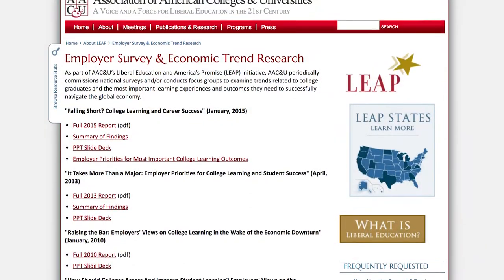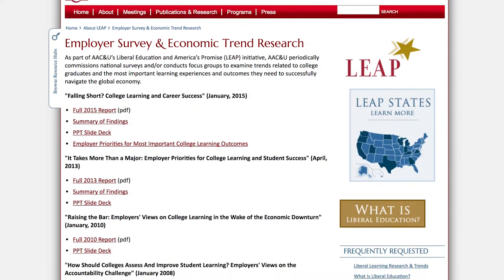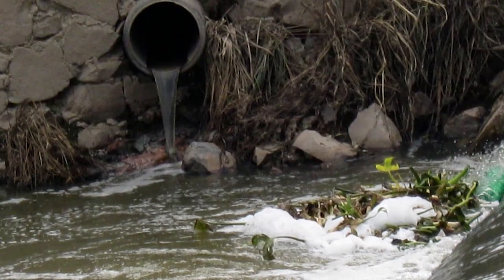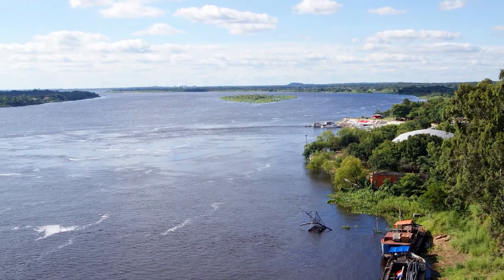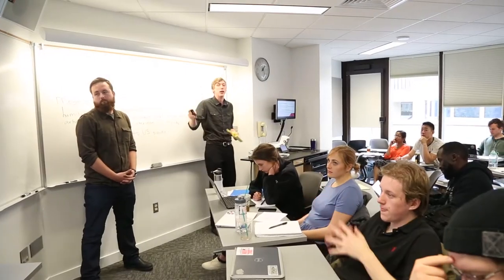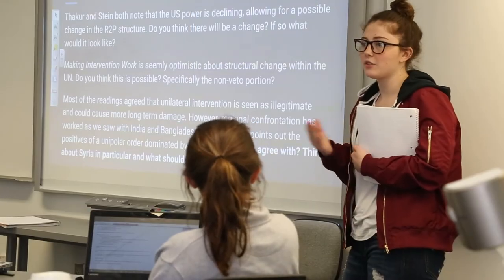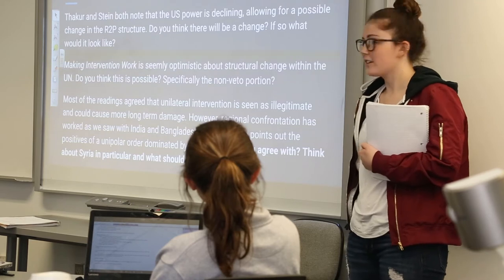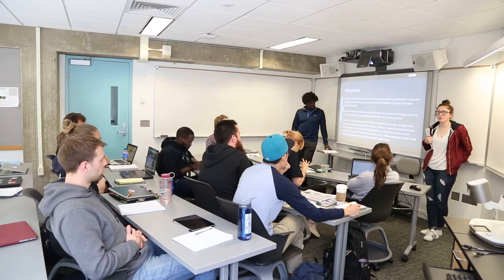Role of Critical Thinking in Political Science - Bidisha Biswas, WWU (1 of 5)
Dr. Bidisha Biswas describes how she determined to focus on critical thinking and show students strategies to think critically.